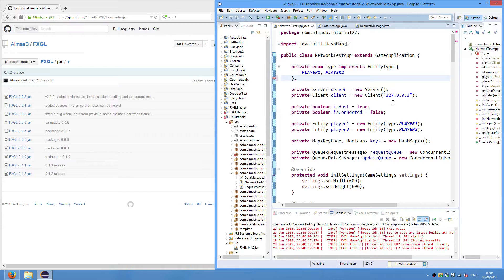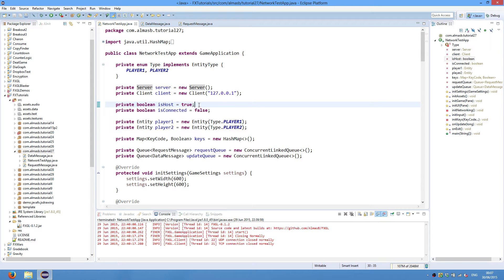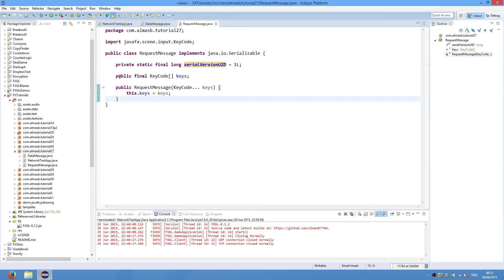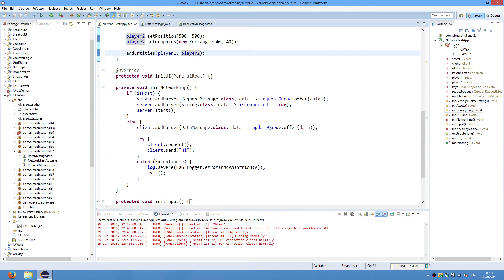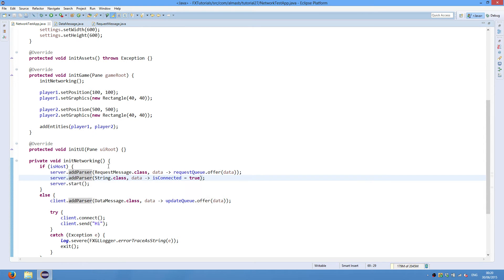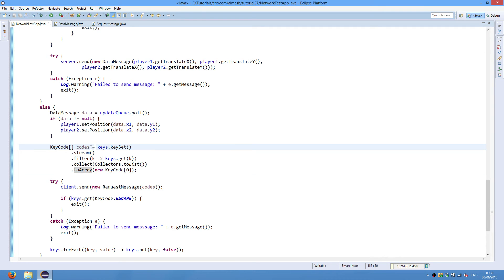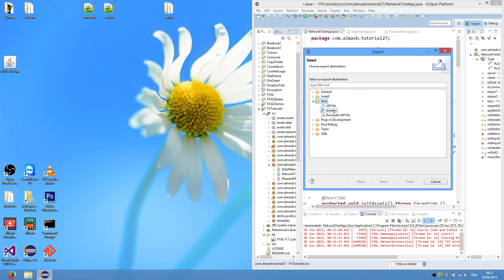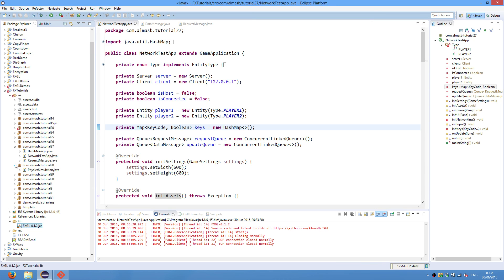JavaFX Game Tutorial 27 (FXGL - Networking, Packaging)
In this tutorial we update FXGL to 0.1.2, cover how to do basic networking in FXGL and how to package a game into an executable jar file.

Note: if java file associations are set correctly you can also run a jar file by just double clicking it

Please complete this 3 question survey so I can improve the channel content